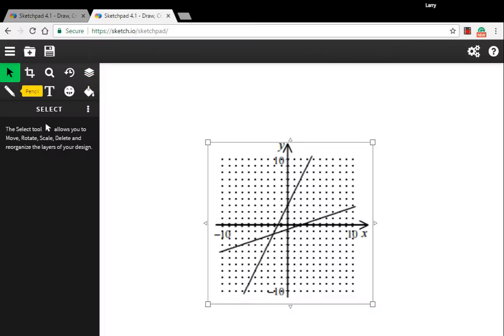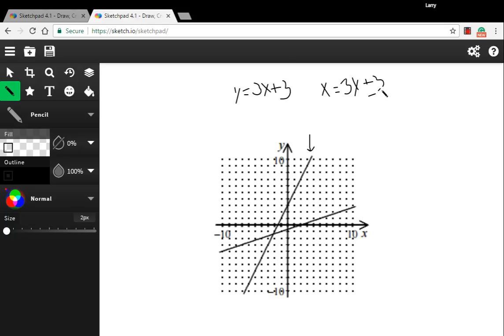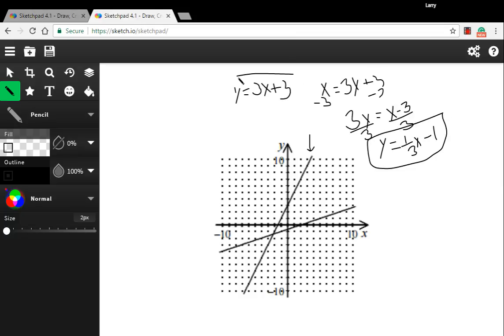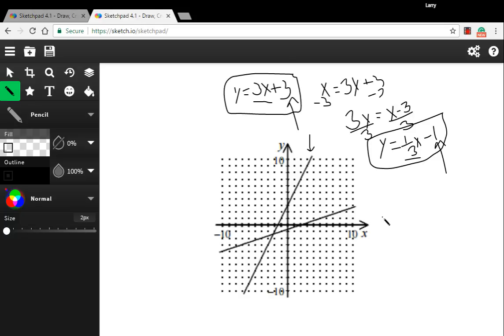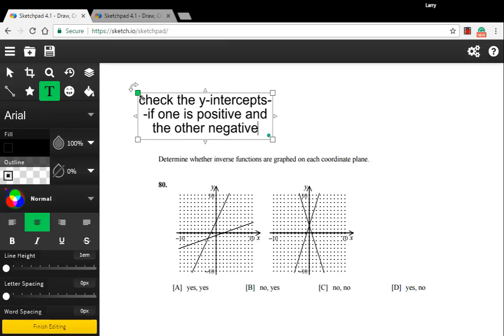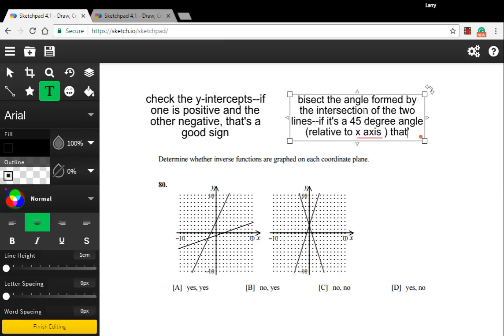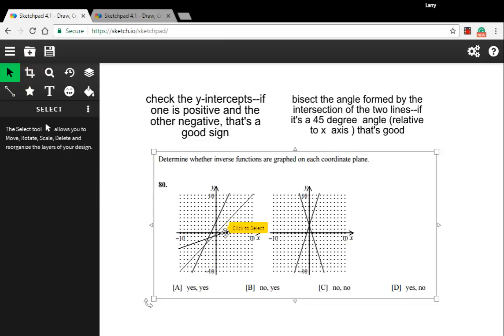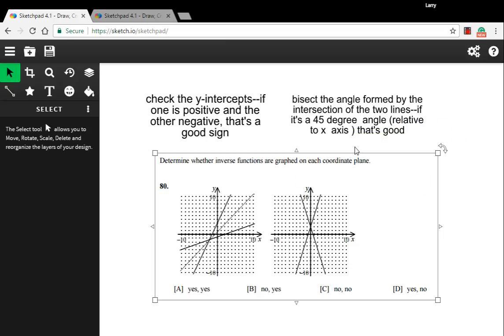Graphs of Inverses of Linear Functions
How to identify graphs of inverses of linear functions